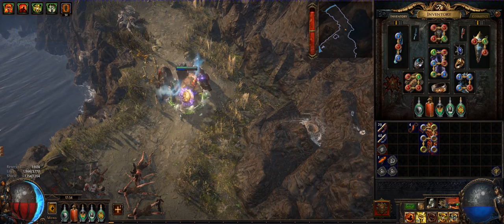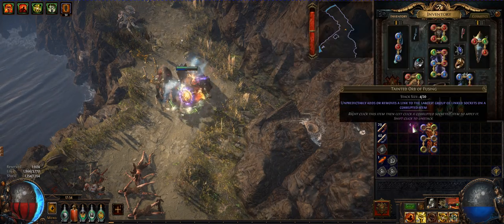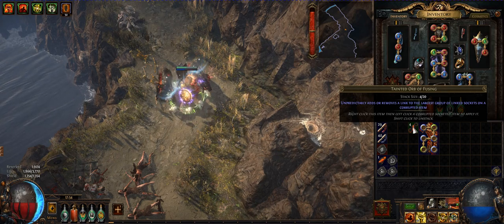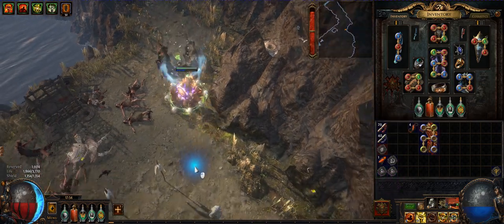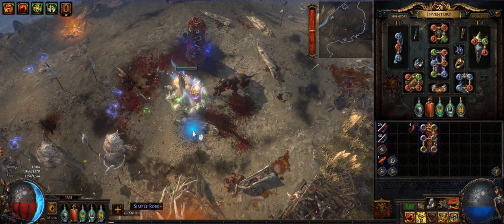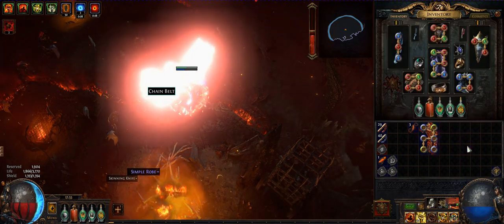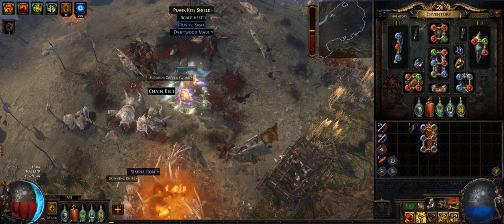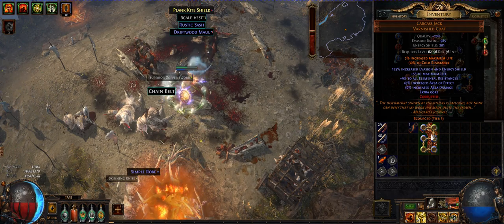How to Tainted Orb fusing to six link your item! POE 3.16 x [Path of Exile]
Tainted Fusing will Skyrocket!

Guide To Buy Amazon Coins for Asia

FAQ Read from Reddit How to get coin without VPN
(No VPN) (No Gift Cards Shenanigans)

Hello There!

First of all, I would like to said thank you everyone for supporting me! all the Subscribers Fans and Family!

In the Pass year I have avange around 1Million Views per year not much but I'm pround of my Favarite Hobby in Youtube which I love to do! and I would like to say thank you to all of you!

Anyway, This channel is base on Gocha games whcih focus mostly with Final Fantasy Brave Exvius! and Any Upcoming Fun Games.

If anyone interest in Advertising or Sponsor any products in  my Channel feel free to let me know by message me in discord or send a message in Youtube!

Advertising  most game or any product for as low as  $5! 😍